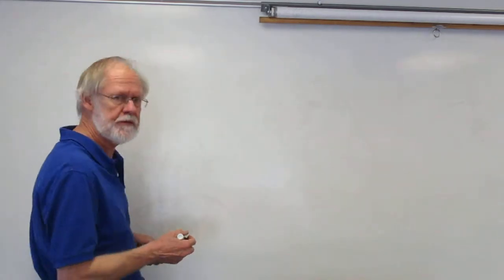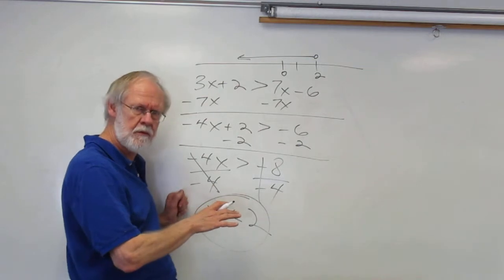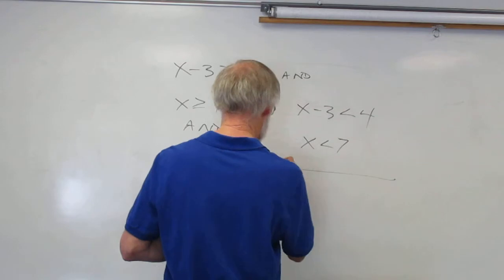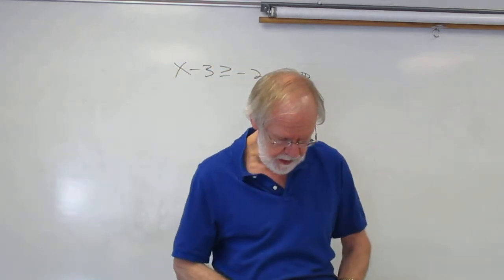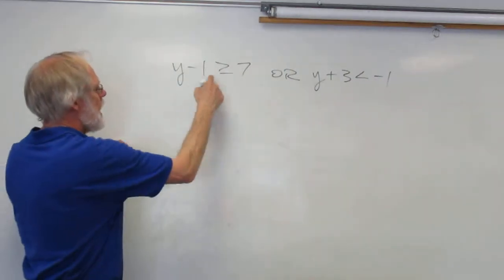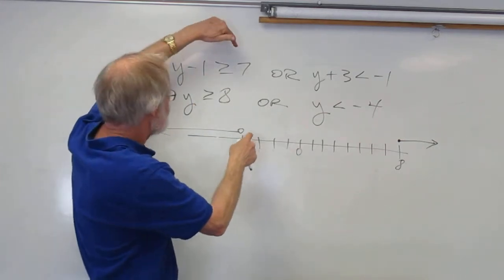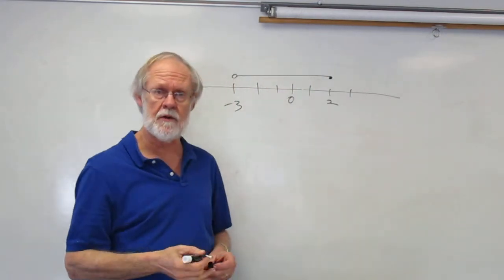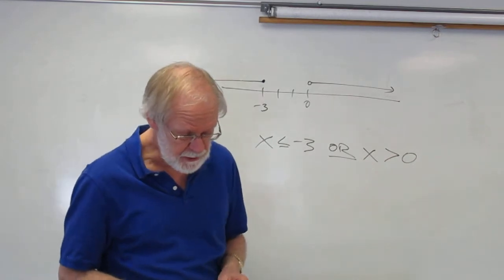Algebra 5 4 Compound Inequalities